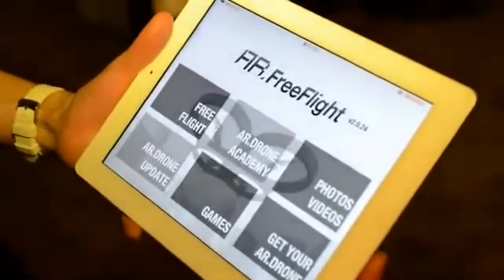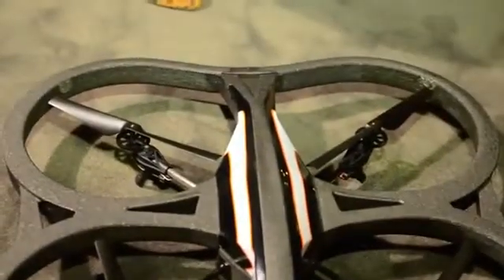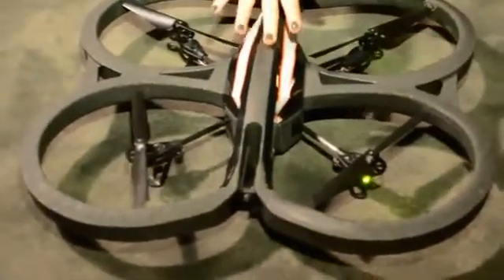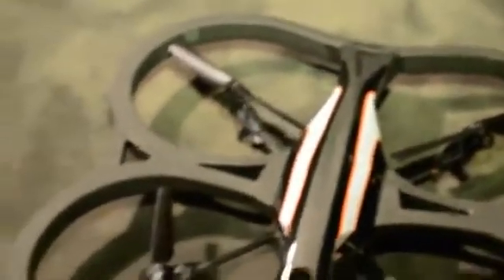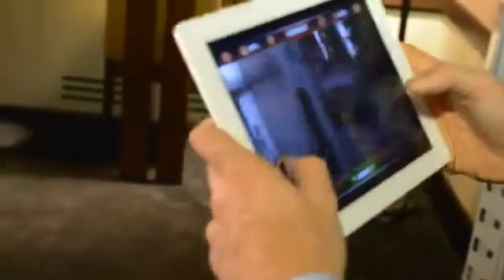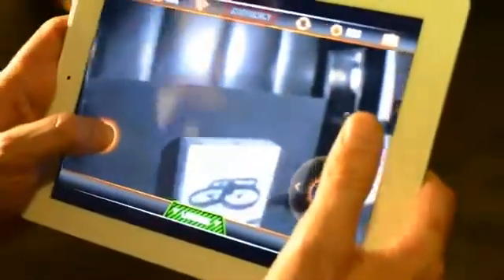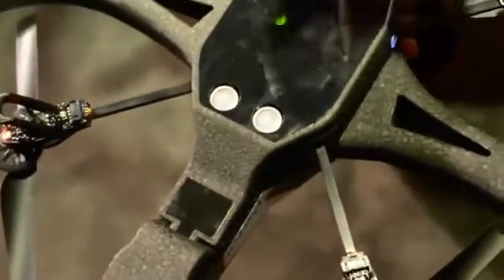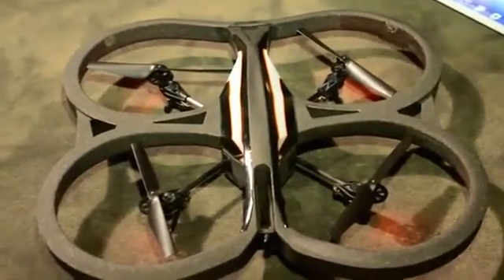Parrot AR.Drone 2.0 New Обзор часть 5.flv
Купить Parrot AR. Drone 2.0 в интернет магазине прямо сейчас

Видеть то, что видит пилот — на видео высокой чёткости. Вы можете управлять квадрикоптером AR.Drone 2.0 со встроенной системой Wi-Fi через iPhone, iPod или iPad устройства. Встроенные камеры позволяют видеть в режиме реального времени то, что видит пилот, во время совершения сложных манёвров. Но наилучшая часть — это то, что во время полёта новейшая фронтальная камера вертолёта фиксирует фотокадры и видео в режиме 720р, которое вы можете просматривать или записать, чтобы поделиться с друзьями на YouTube, в сообществе AR.Drone или на других сайтах с помощью одного щелчка. Видеозаписи со скоростью 30 кадров в секунду через большой широкоугольный объектив в 92 градуса. Запишите живой поток Wi-Fi непосредственно на ваше устройство или используйте дополнительные записи на USB-ключе (ключ не входит в комплект).
Загрузите новое эксклюзивное приложение AR.FreeFlight 2.0 для устройств Apple iOS и начинайте полёт.
Бесплатное приложение AR.FreeFlight 2.0 теперь доступно в магазине iTunes StoreSM. Версия Android скоро будет доступна в магазине Google Play. Приложение позволяет записывать полеты и принимать HD видео или фотографии, сохраняя их в пилотном устройстве. Все данные по полётам (высота, скорость, длительность и пространство) могут быть сохранены, проверены и ими можно поделиться с интернет сообществами. Скоро появятся: AR.Drone Academy для фиксирования лучших зон полета и AR.Games, с рядом настроек приложений и игр для AR.Drone 2.0.
Запатентованный новый пилотный режим Неограниченного контроля способствует упрощению полёта.
Просто наклоните контроллер в том направлении, куда вы хотите направить AR.Drone 2.0 — всё настолько просто. А с 3 -- осевым акселерометром, с 3 -- осевым гироскопом,  с 3 -- осевым магнитометром и датчиком давления, полеты будут удивительно стабильными на любой высоте. (ПРИМЕЧАНИЕ: функция Неограниченного контроля совместима с устройствами iPad и iPhone. iPod touch 4G не поддерживает эту функцию.) Чувствуете смелость? Выполняйте воздушные трюки, включая бочки и сальто, которые оставляют обычные радиоуправляемые вертолеты позади!
Дома в помещении или на улице.
Управляйте Parrot AR.Drone 2.0 где угодно. Включенный защитный корпус защищает роторы во время трудного маневрирования вокруг стен и мебели, а после легко снимается, чтобы минимизировать вес и аэродинамическое сопротивление во время полетов на улице. Этот четырёхугольный несущий винт вертолета сделан из углеродного волокна и ударопрочной пластмассы. Все детали можно заменить и легко починить.